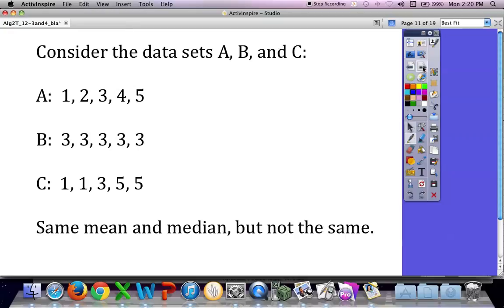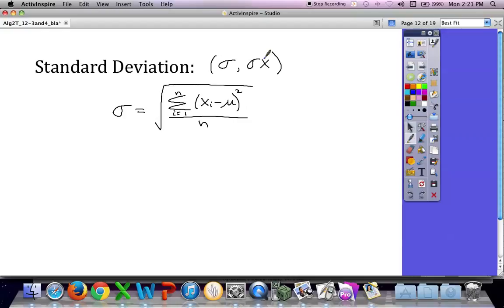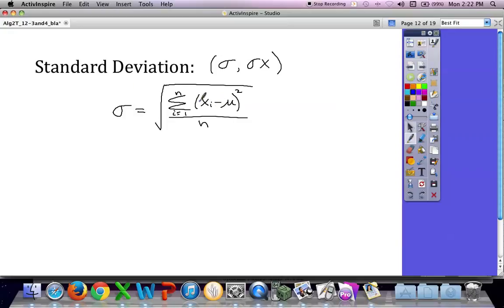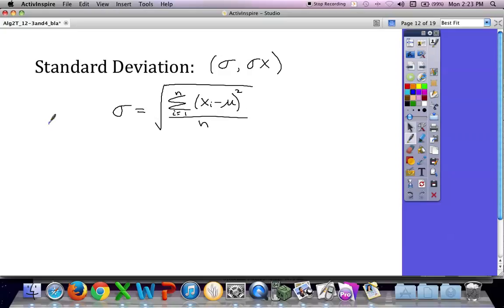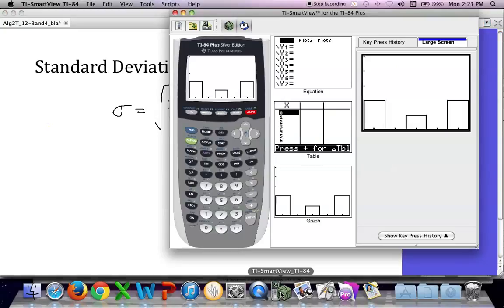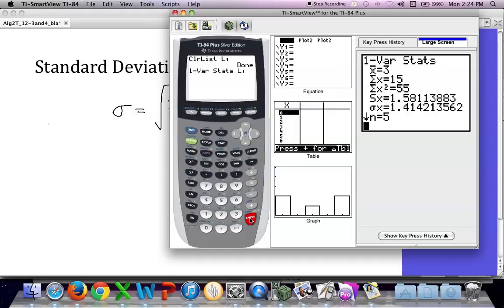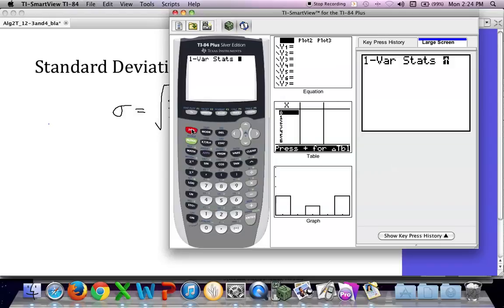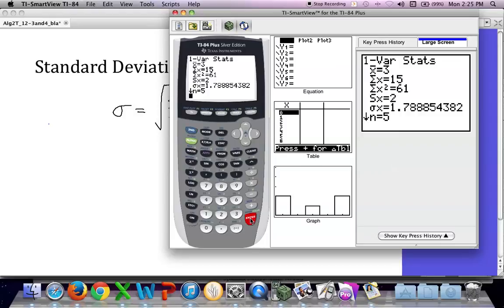Alg2T 12 3and4 10